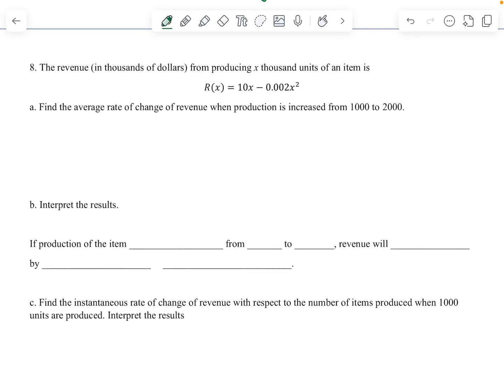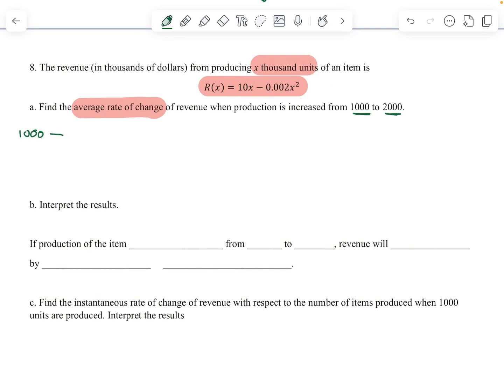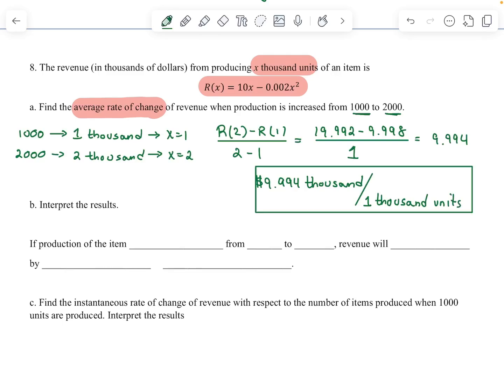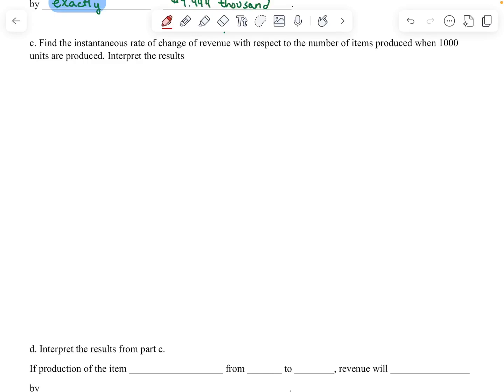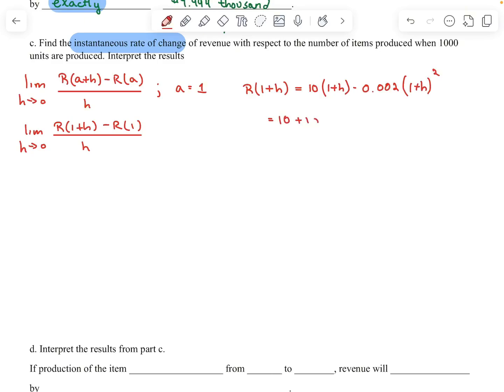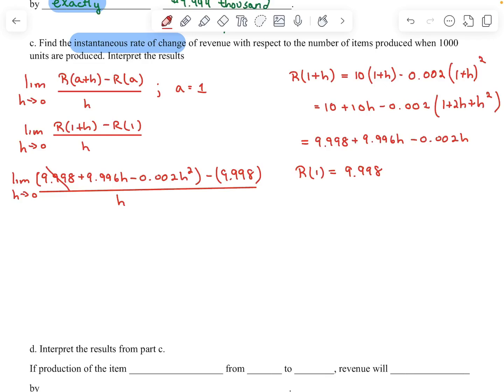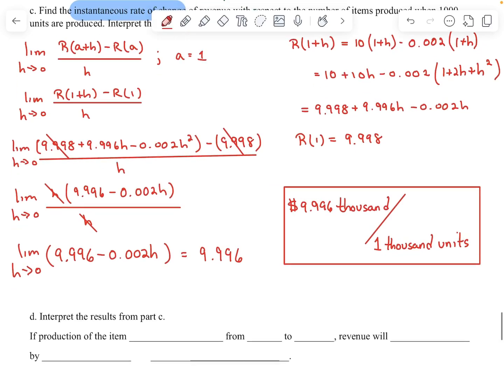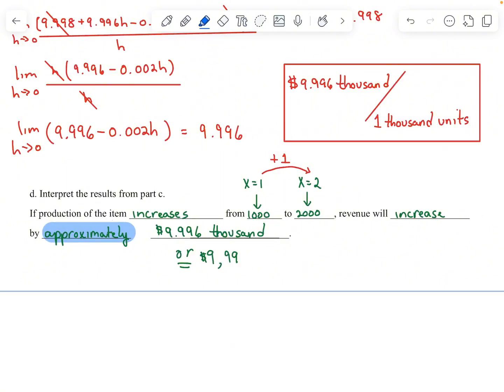MAT212 - Section 11.3c - Applications of rates of change